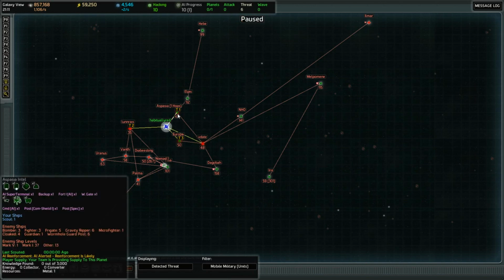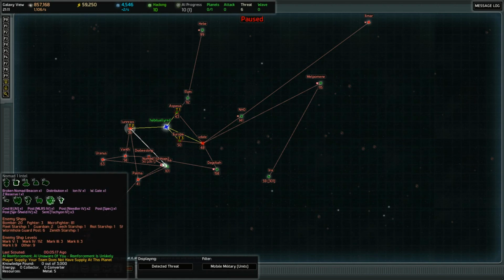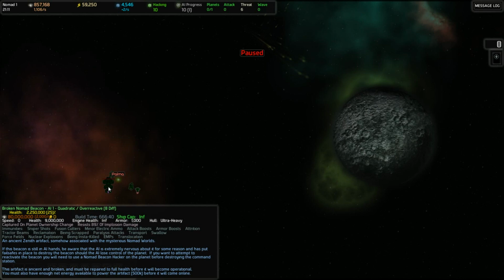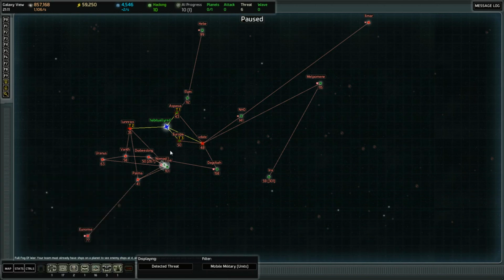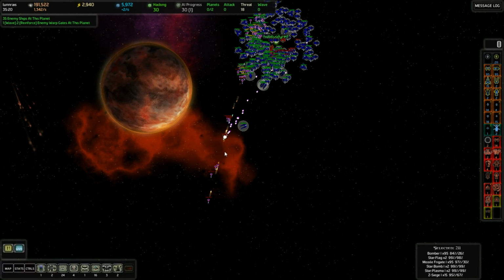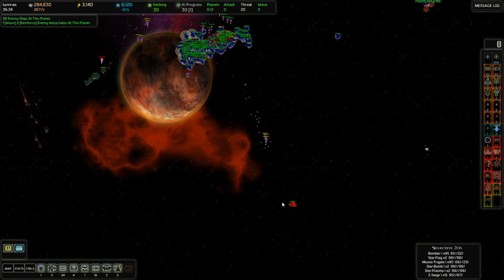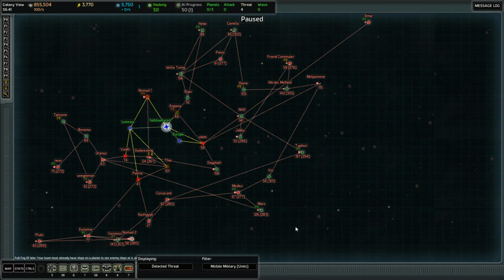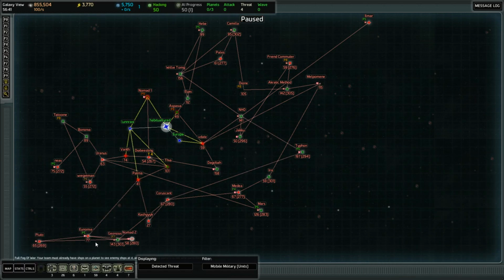AI War Classic - Nomad Meeting & Shopping Spree (2)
Destroyer of Worlds, the final expansion on the tour, continues as we meet our first couple of Nomad planets.  Right now they're just being annoying, and we lack the resources to exploit them at this early stage.  A bunch of scouting happens and we pick up a number of items for future production from the Zenith Trader.